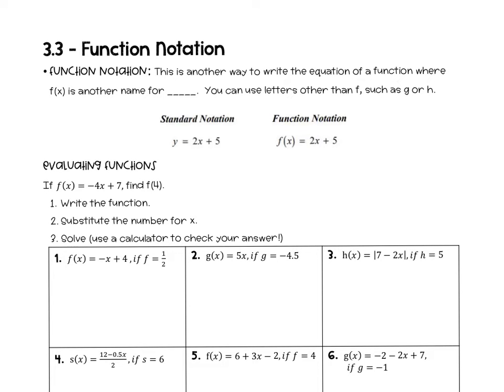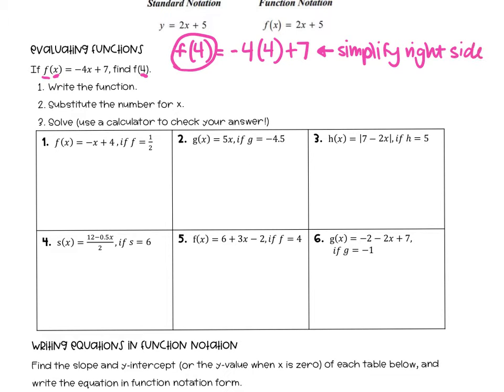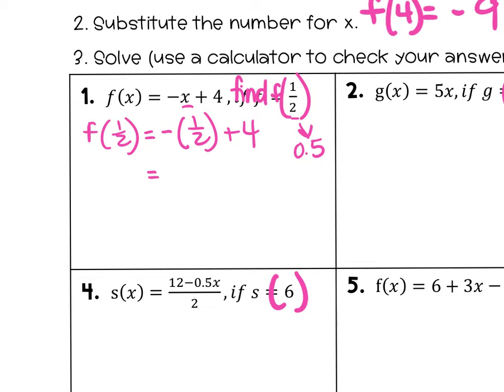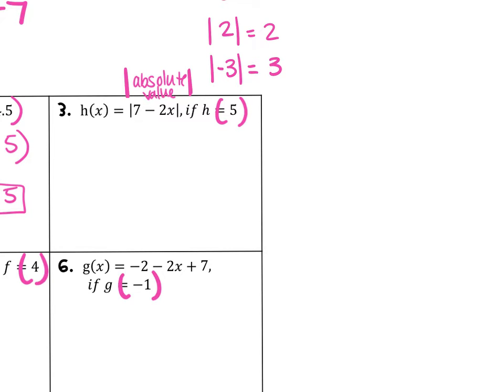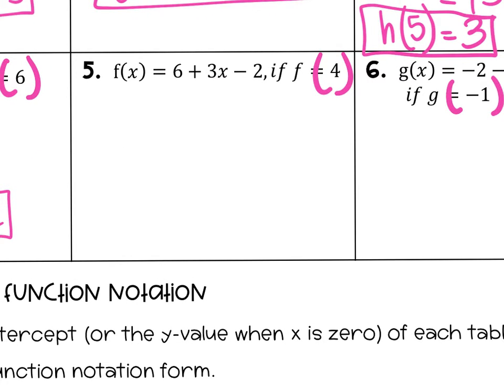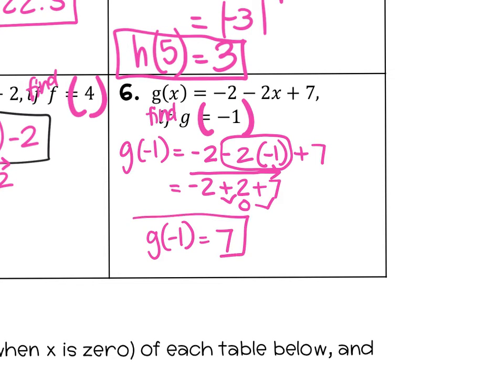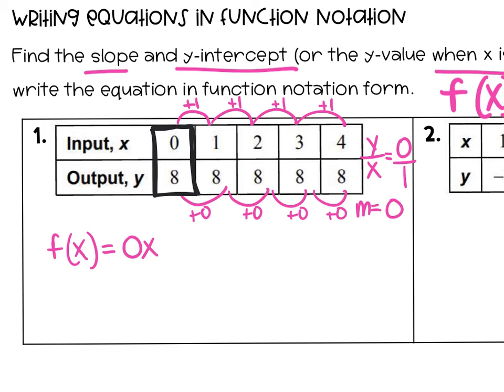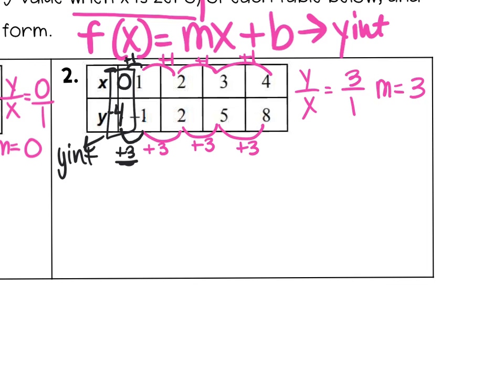Algebra 1 Video Notes 3.3